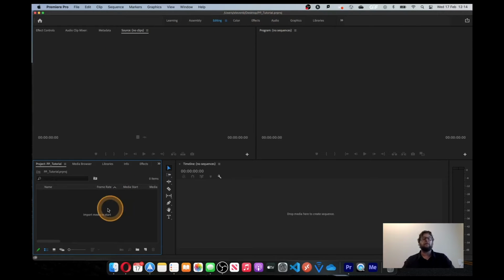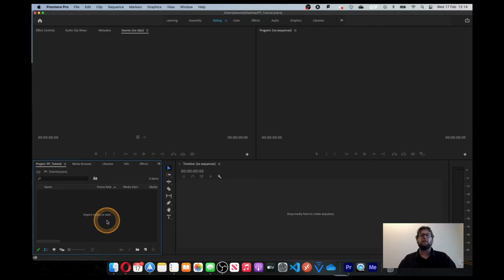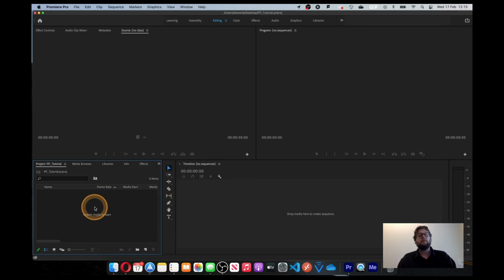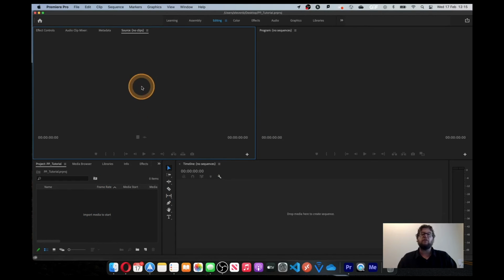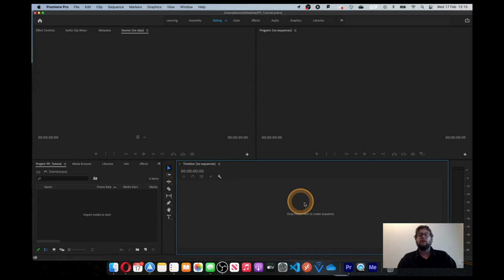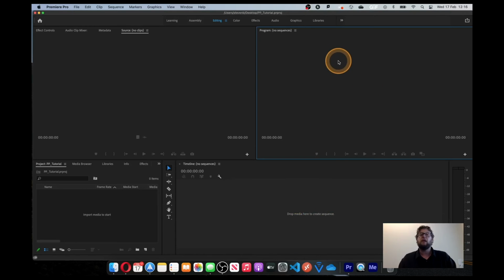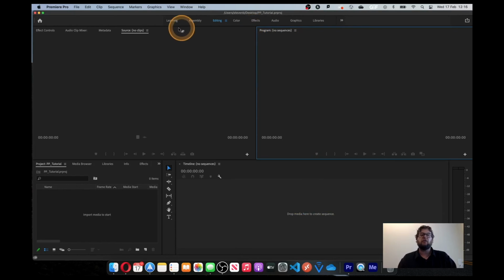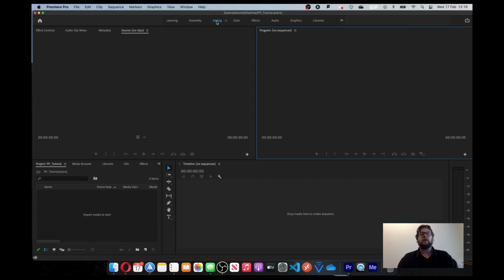Premiere Pro Basics Video 1 - Create a New Project and the PP Interface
In this video you will see how to create a new project in Premiere Pro, and we'll take a quick tour of the interface so that you are able to fins your way around the application quickly and easily.